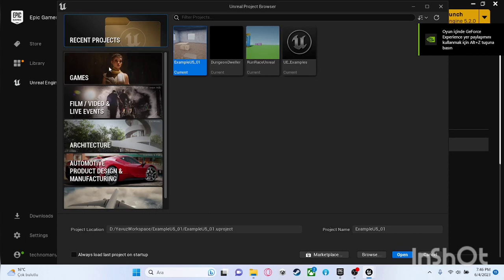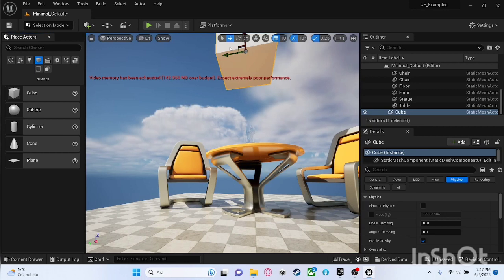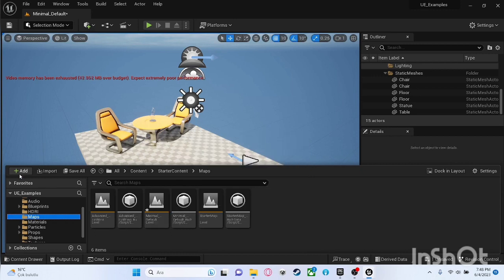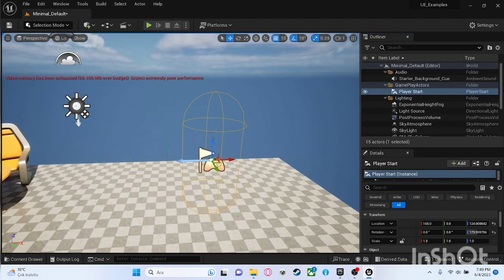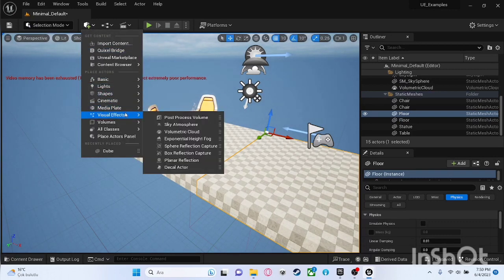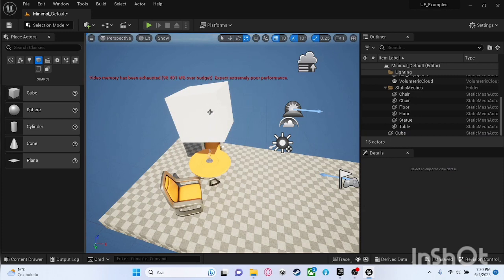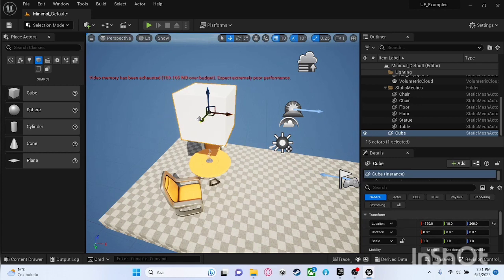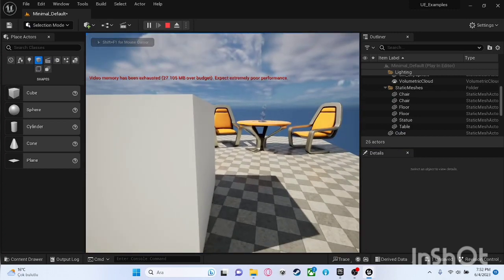Unreal Engine 5 Tutorial For Beginners-1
Hello everyone! This is my first ever Unreal Engine 5 tutorial video. I will continue this series from beginning and it is for you, whoever wants to start to learn UE5. Cheers!